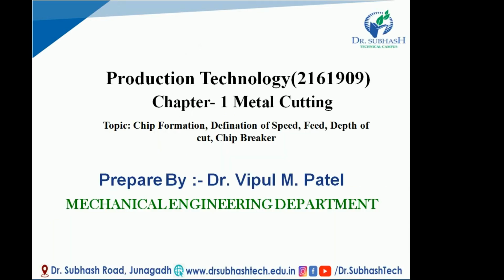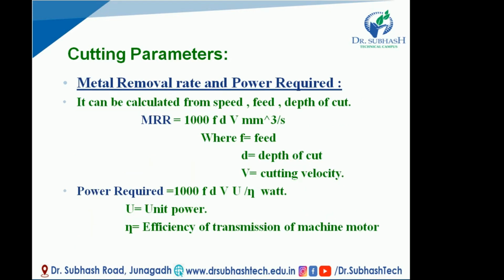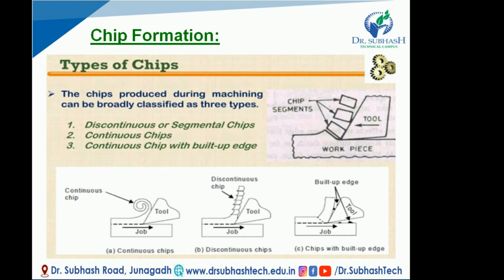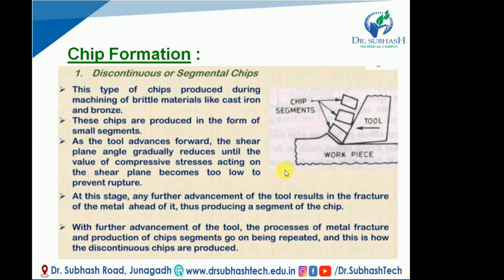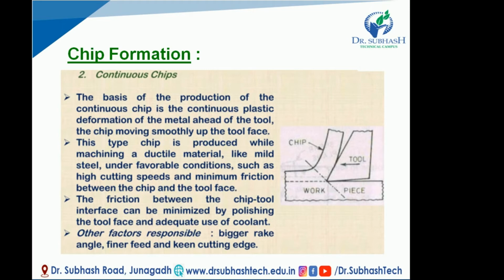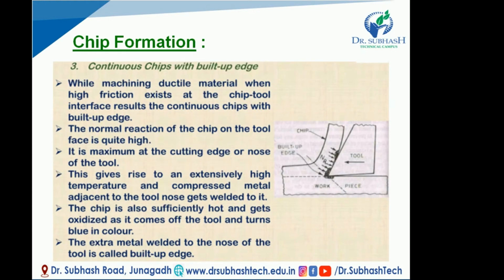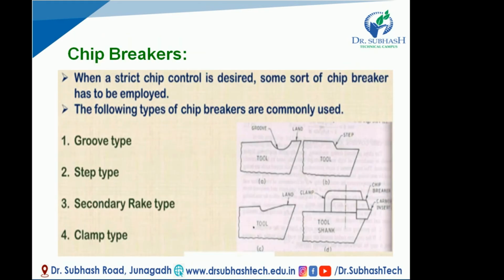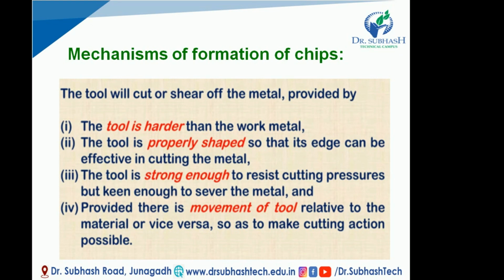PT CHIP FORMATION,SPEED,FEED,DEPTH OF CUT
By Dr. Vipul M. Patel